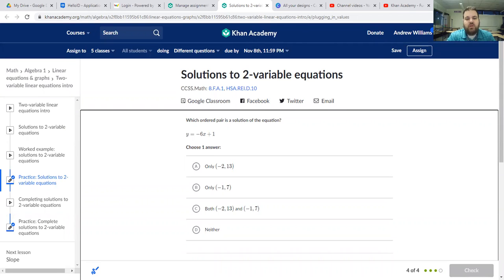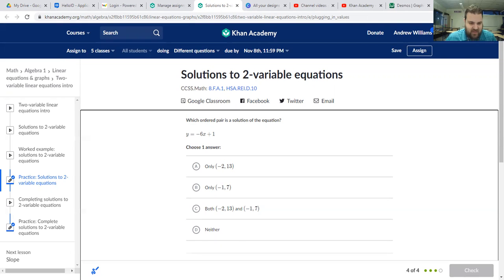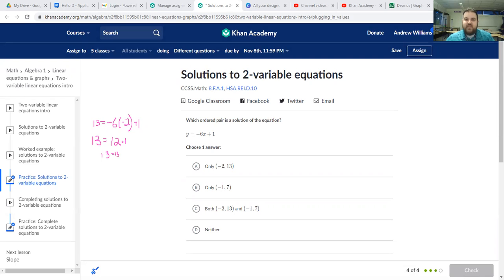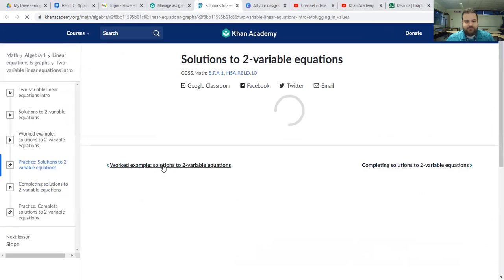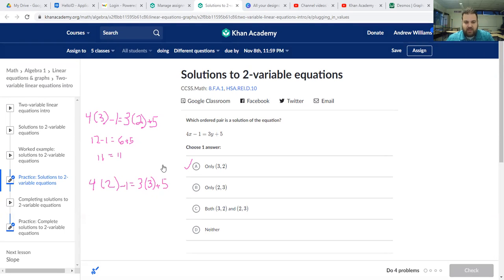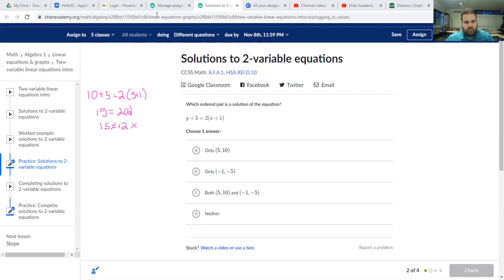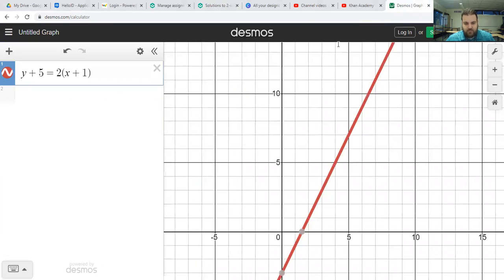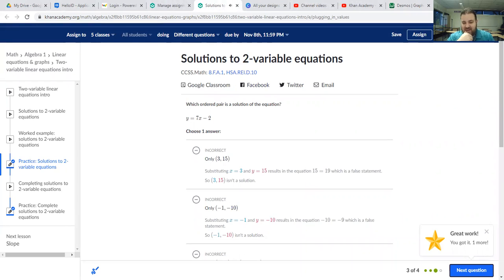Khan Academy - Solutions to 2-variable Equations - Support